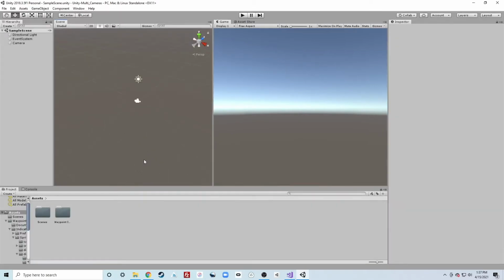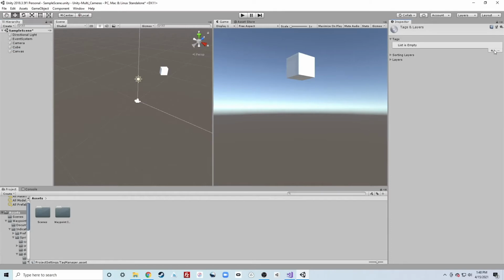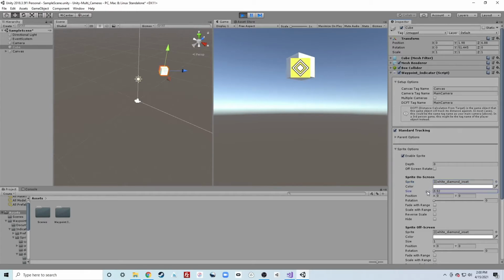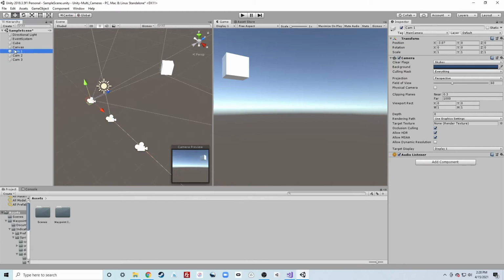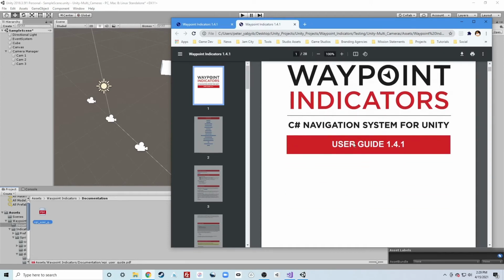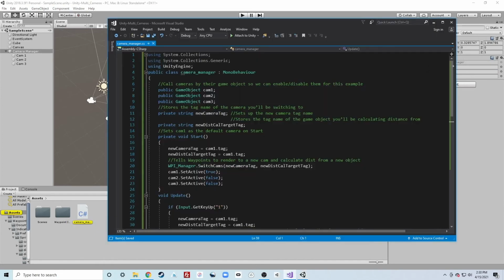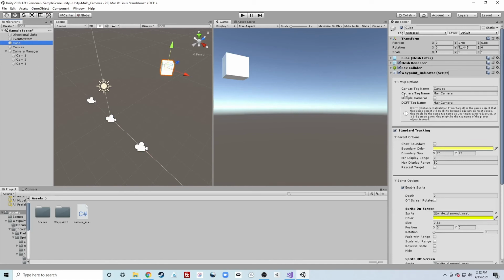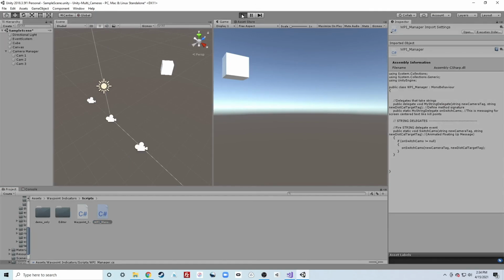Waypoint Indicators: Using Multiple Cameras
This video quickly walks you through a simple multiple camera setup using Waypoint Indicators.